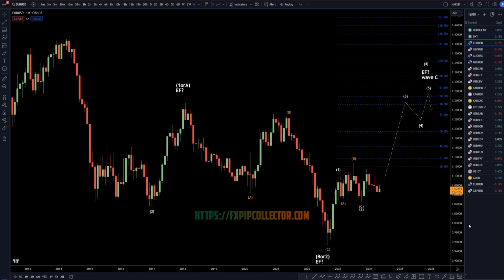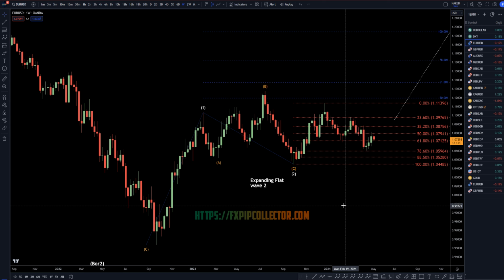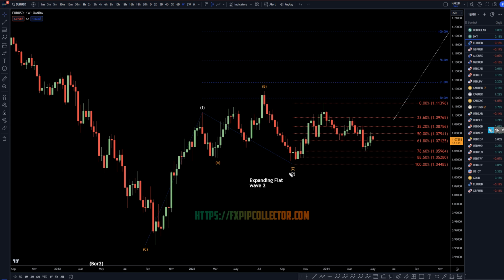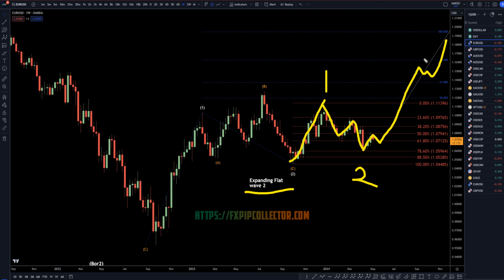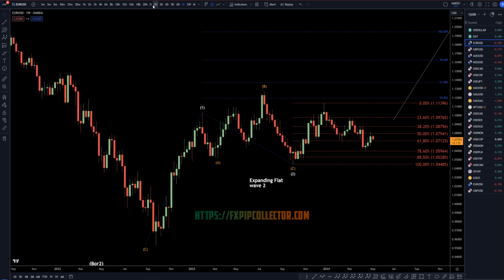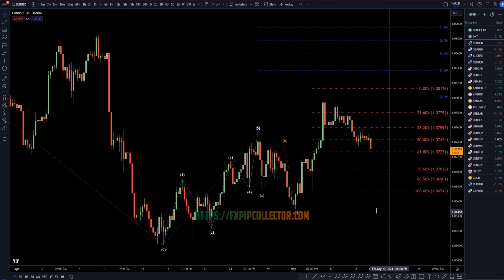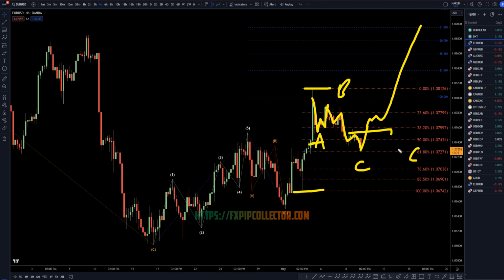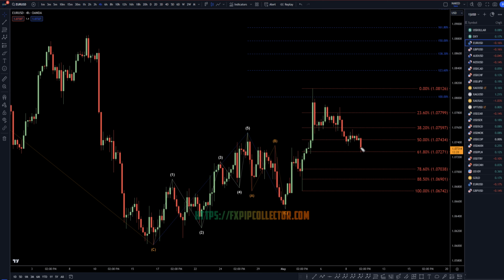Latest EURUSD Forecast and Technical Analysis for May 9, 2024